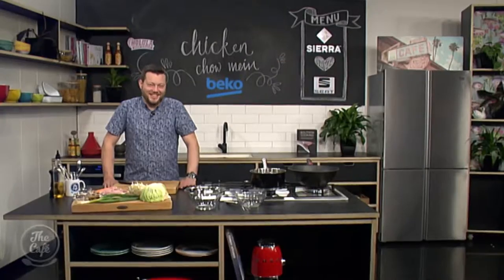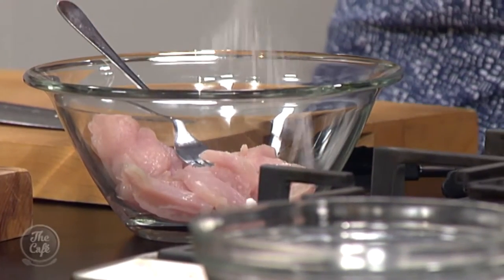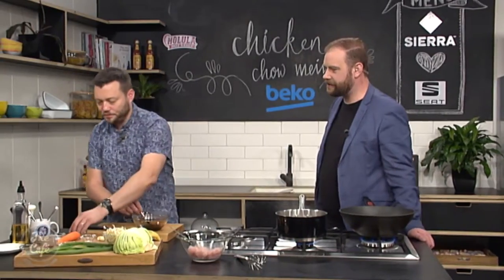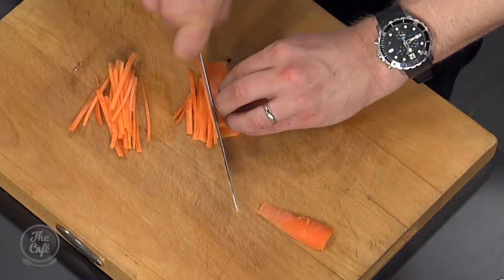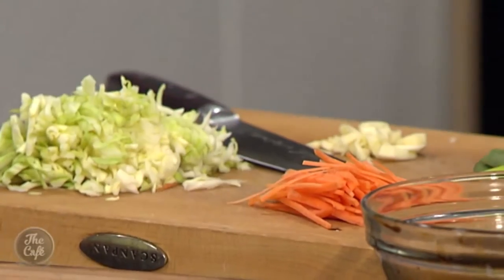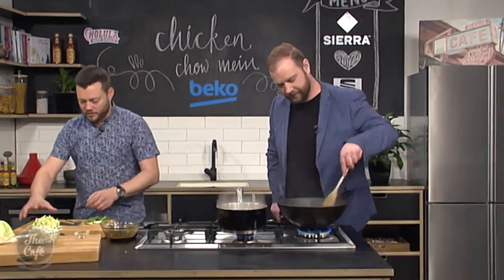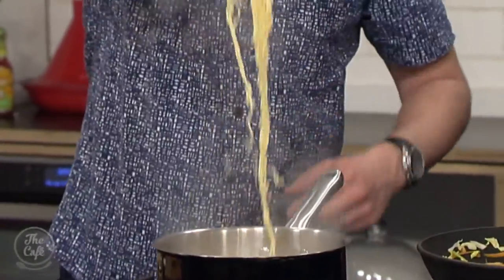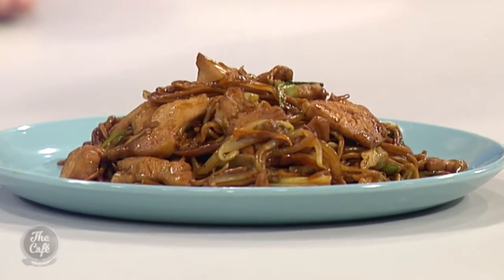Chicken Chow Mein